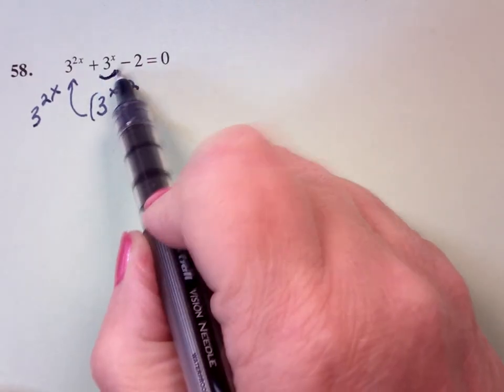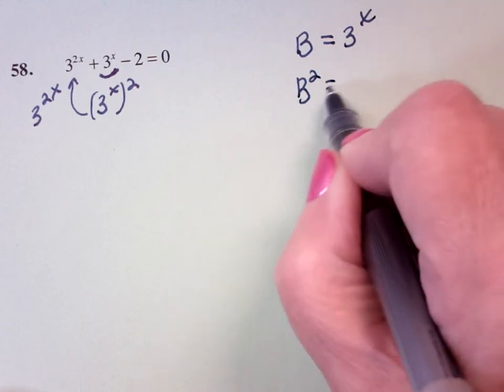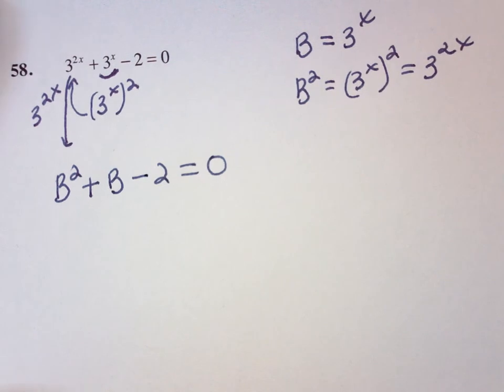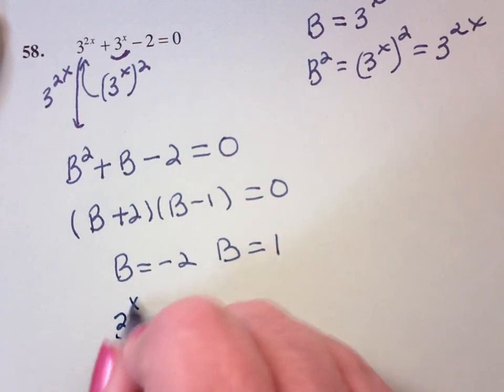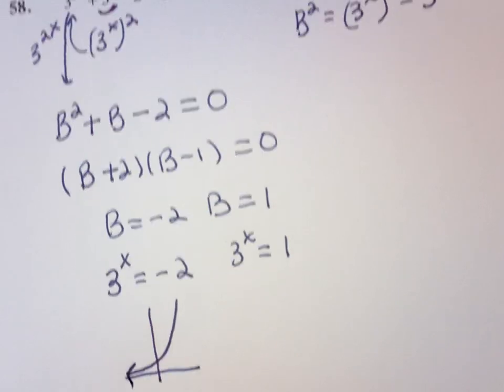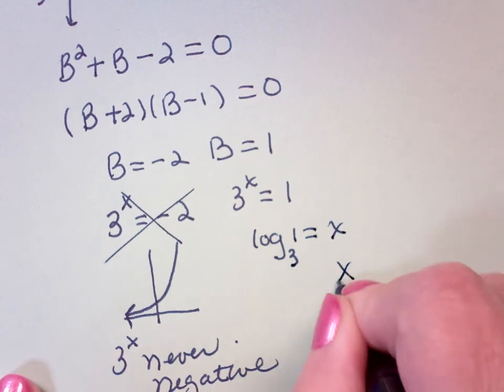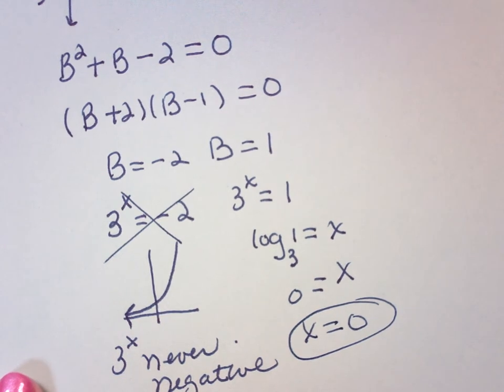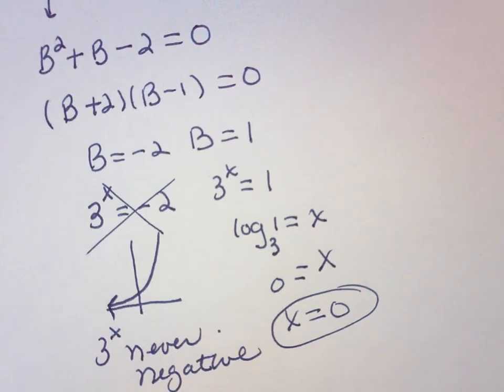150 4 6 page 28 2